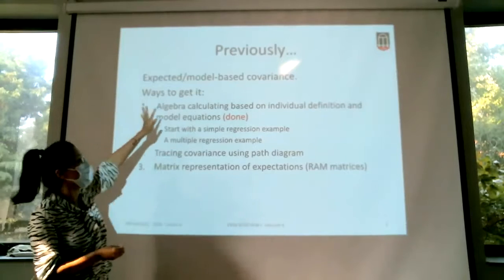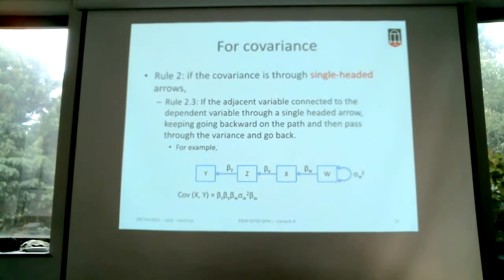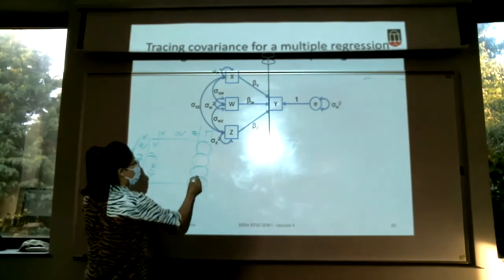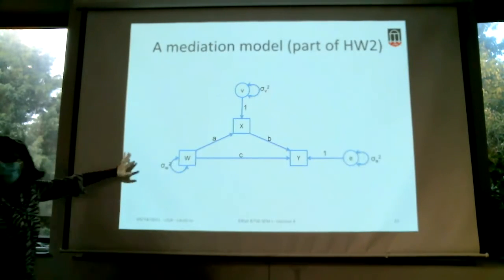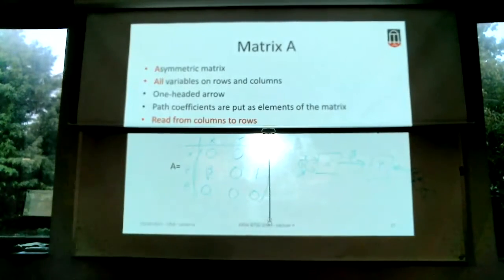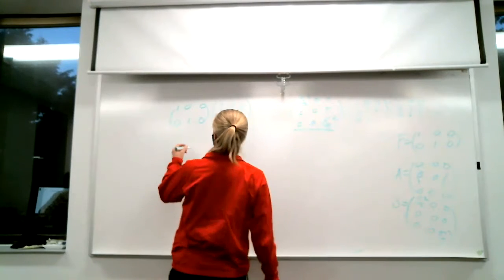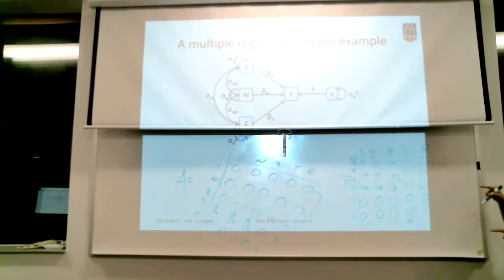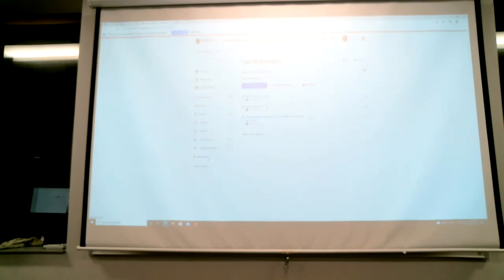Lecture 4 September 14th SEM Class